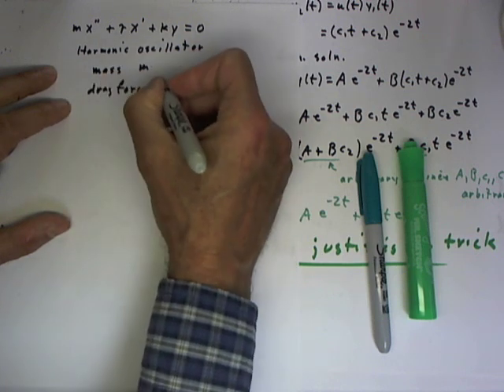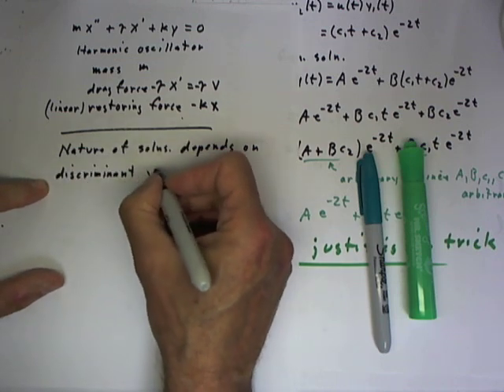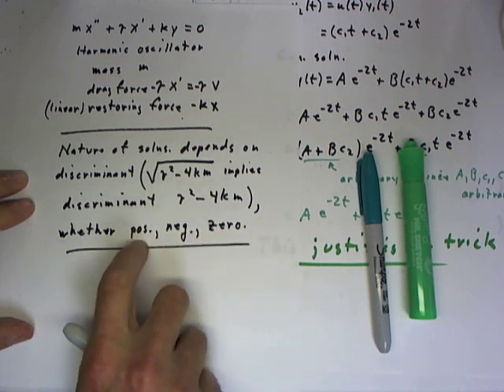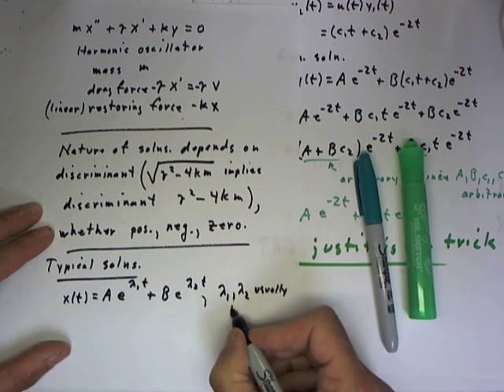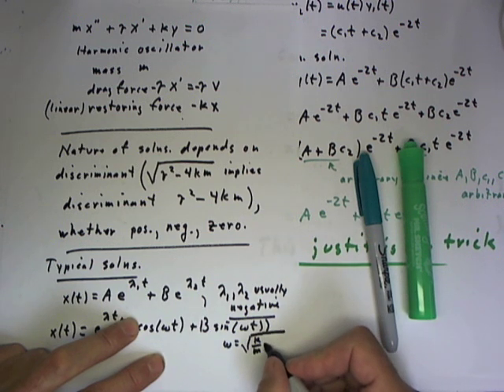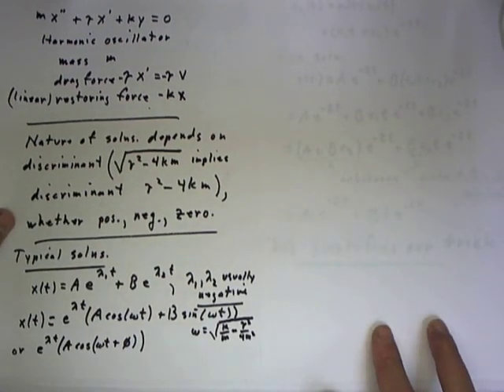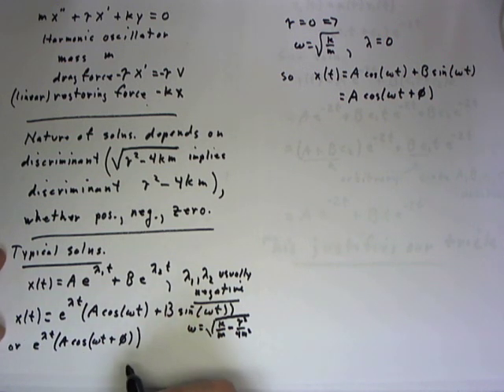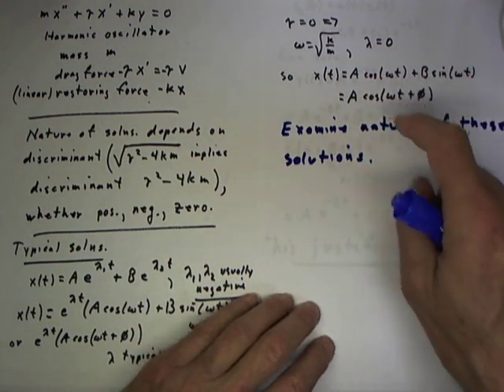diff 04 031